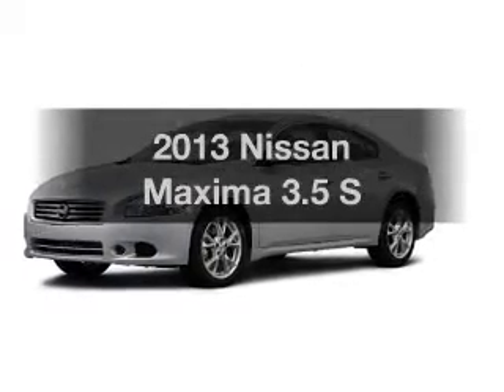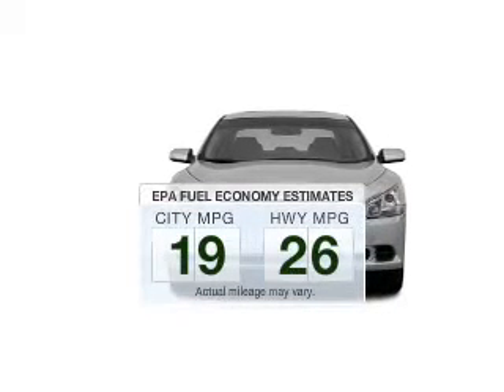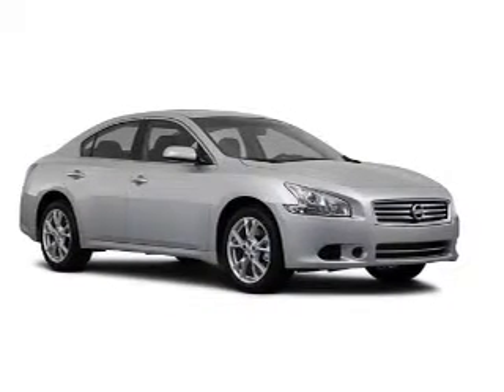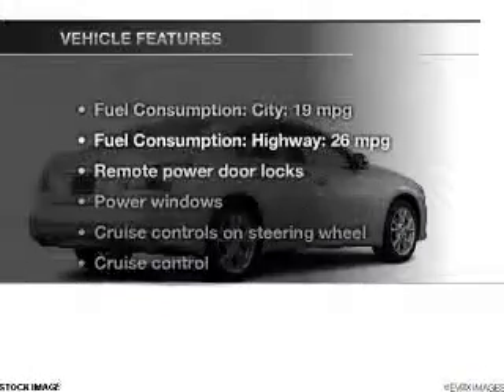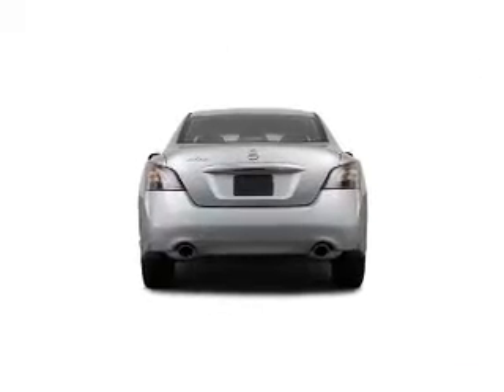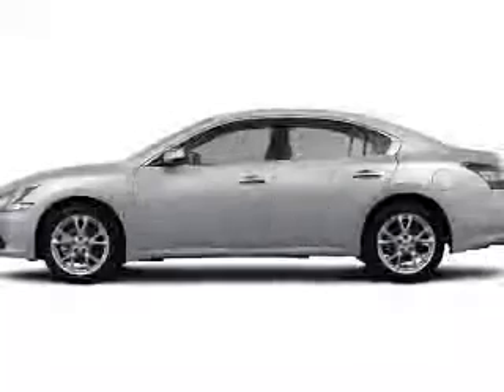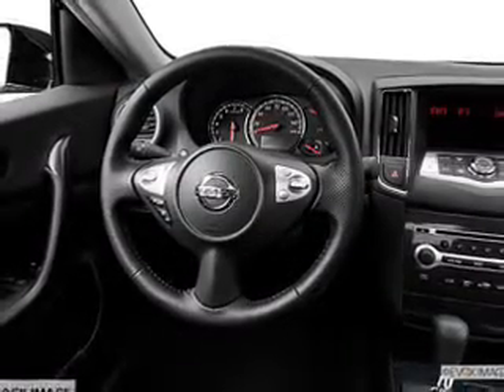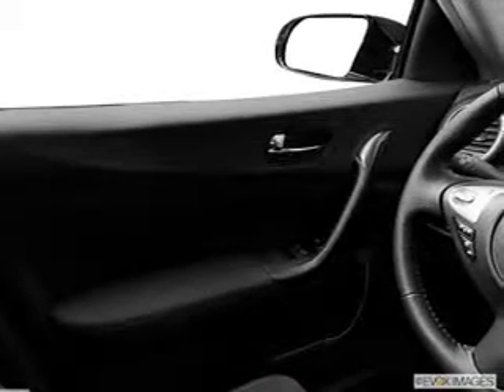2013 Nissan Maxima - Totowa NJ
Year: 2013
Make: Nissan
Model: Maxima
Trim: 3.5 S
Engine: 3.5 liter 6 cylinder 24 valve
Transmission: Automatic CVT
Color: Sunset
Mileage: 10
Address:
440 Route 46